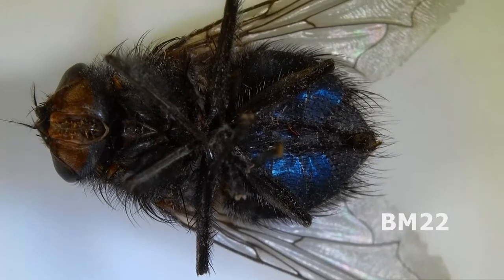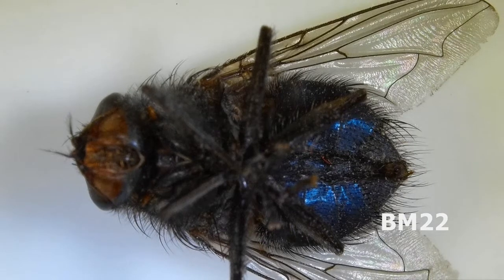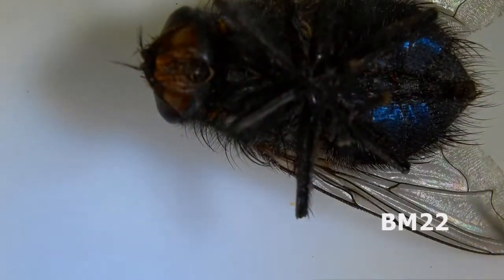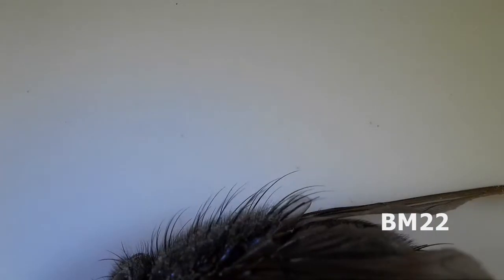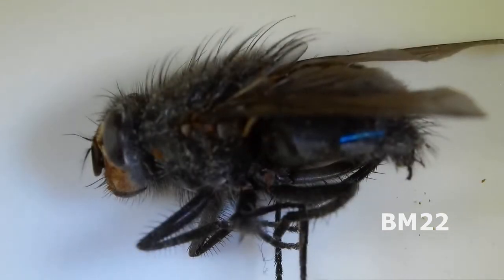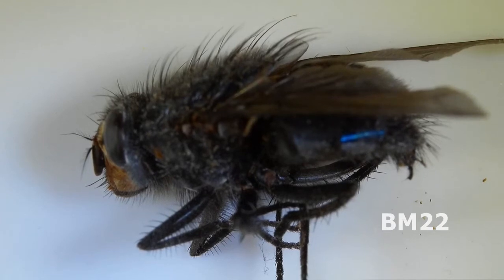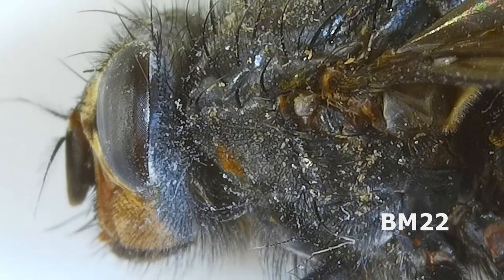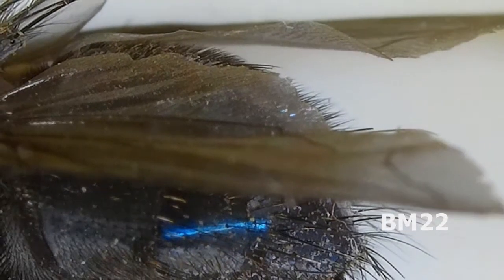Housefly Under Magnification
From Wiki: Houseflies play an important ecological role in breaking down and recycling organic matter. Adults are mainly carnivorous; their primary food is animal matter, carrion, and feces, but they also consume milk, sugary substances, and rotting fruit and vegetables. Solid foods are softened with saliva before being sucked up. They can be opportunistic blood feeders. Houseflies have a mutualistic relationship with the bacterium Klebsiella oxytoca, which can live on the surface of housefly eggs and deter fungi which compete with the housefly larvae for nutrients

KKmoon video microscope.